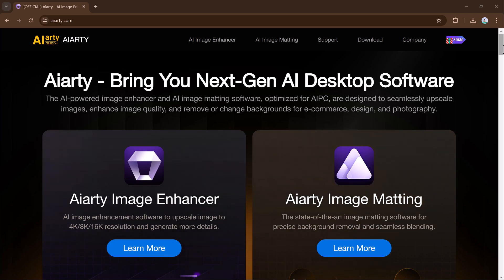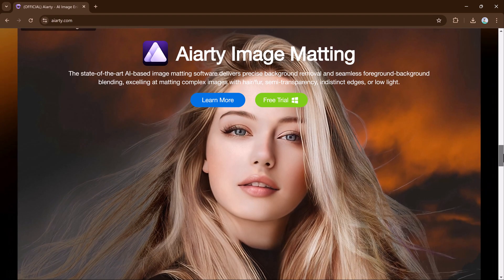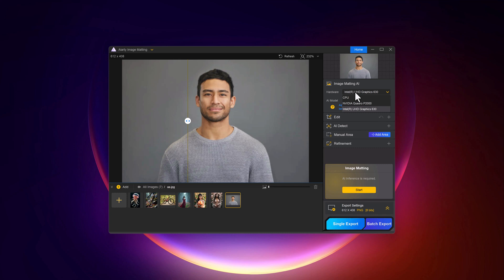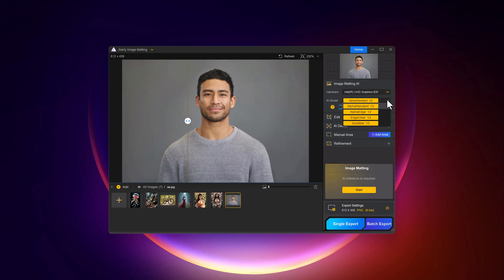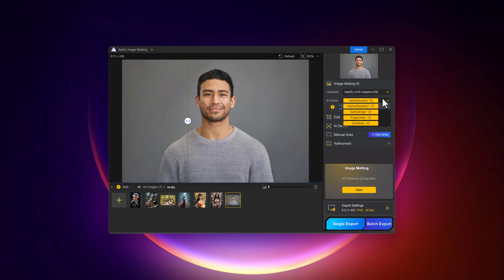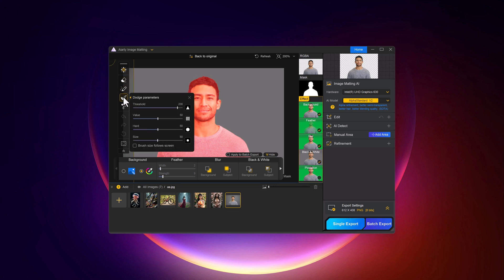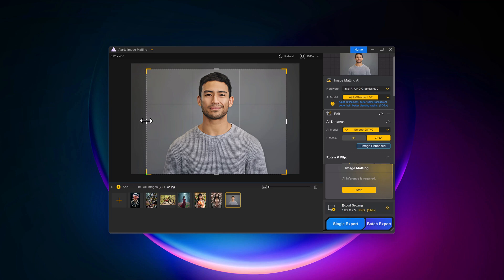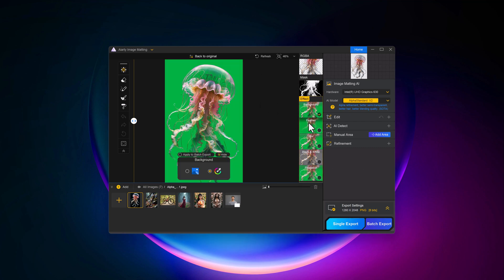How to Remove Image Background and Enhance Photo Quality to 4K/8K with AI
Discover how to remove image backgrounds and enhance photo quality to 4K/8K with AI in this tutorial. Follow our easy step-by-step guide to improve your photos effortlessly!
– 4 AI models for diverse image types, batch processing, and high-resolution outputs.